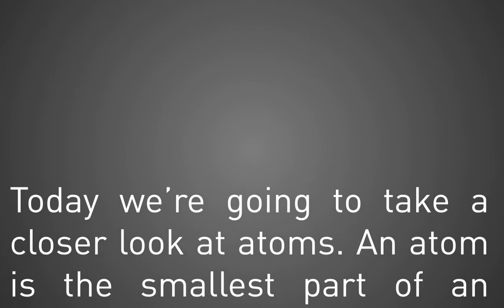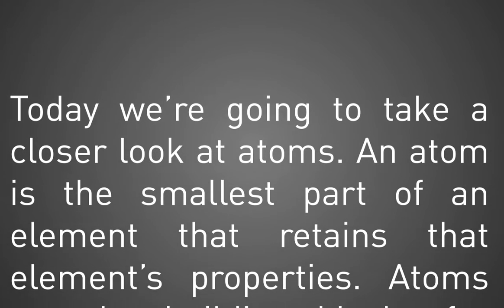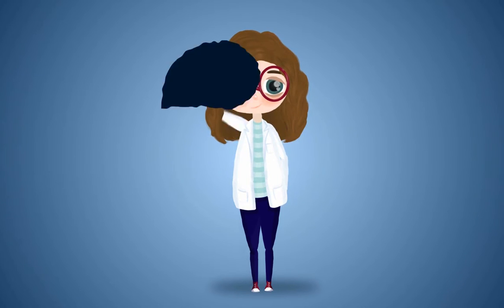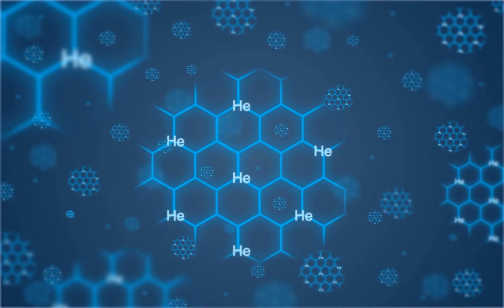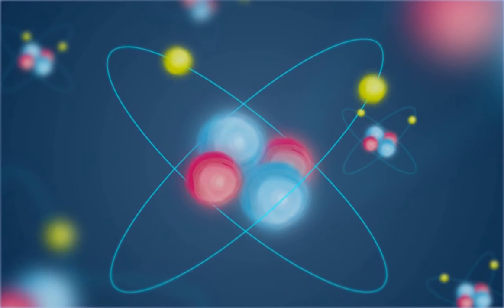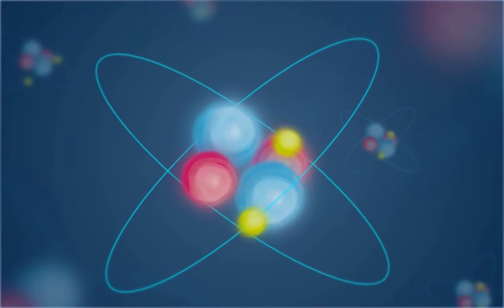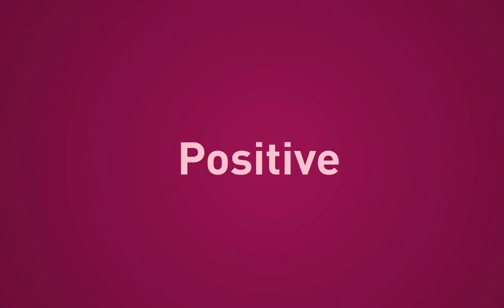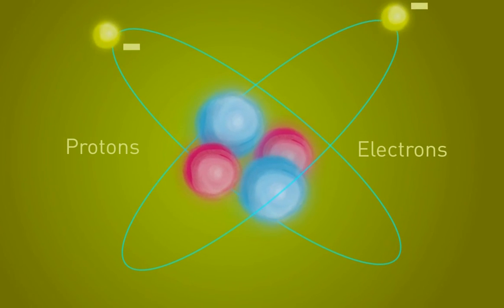Atoms animation motion graphic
My first 2d animation experience. Explains a simple scientific matter in the simplest way possible, By the character Maddy Genius.